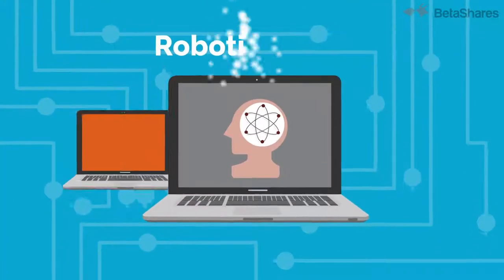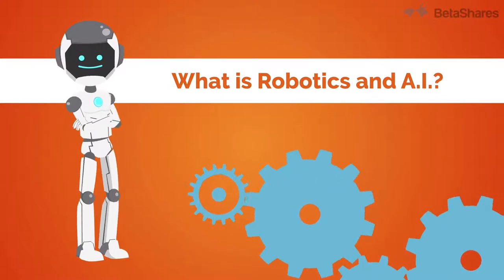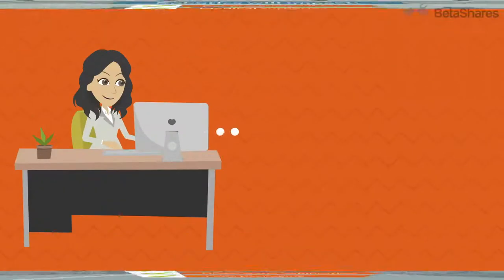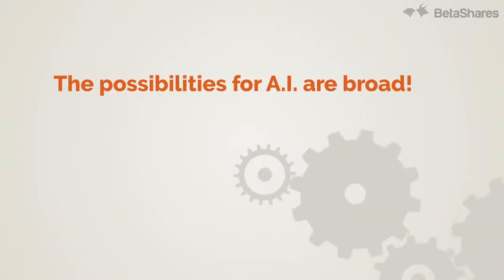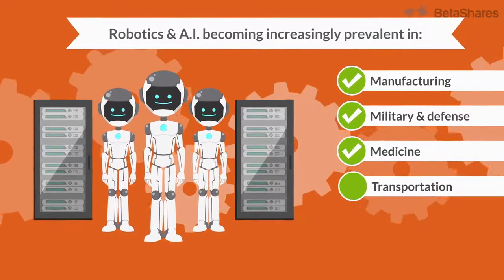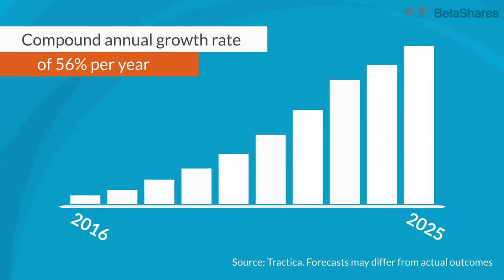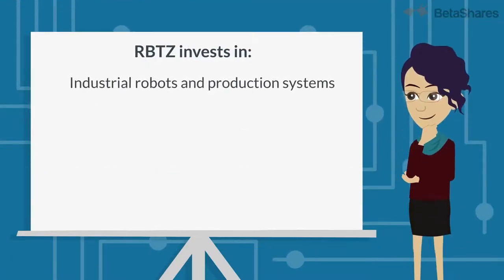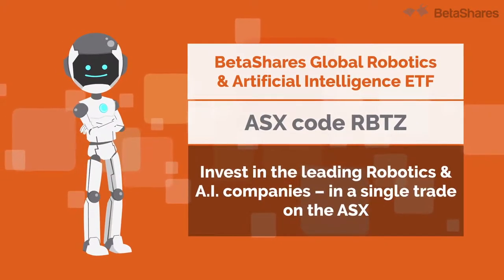The BetaShares Global Robotics and Artificial Intelligence ETF (ASX: RBTZ)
More and more companies are adopting robotics and artificial intelligence solutions as they seek to boost productivity and efficiency. This is why the BetaShares Global Robotics and Artificial Intelligence ETF (ASX: RBTZ can offer diversification and growth potential for investors.

Learn about the robotics and A.I. sectors in this short video and discover how you can gain access to these technology investments with BetaShares - all with a simple single transaction on the ASX.

To learn more about RBTZ, visit our Global Robotics and Artificial Intelligence ETF